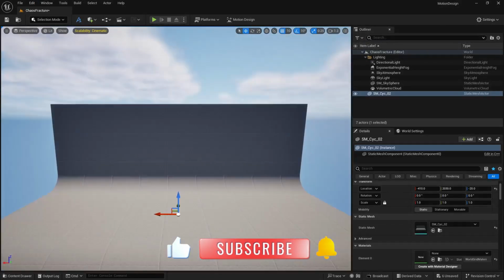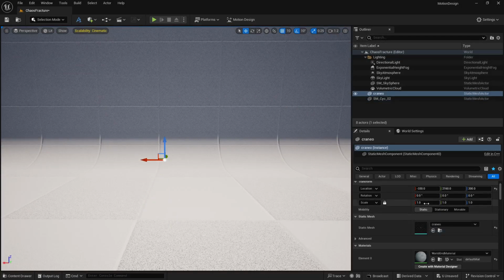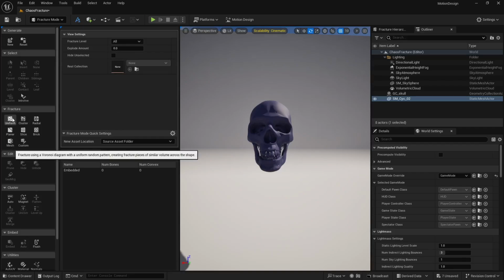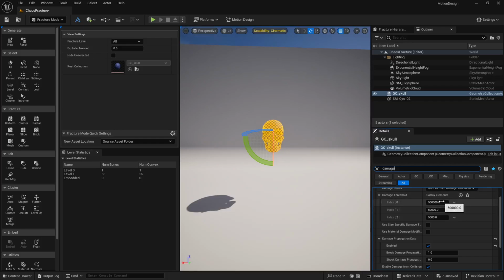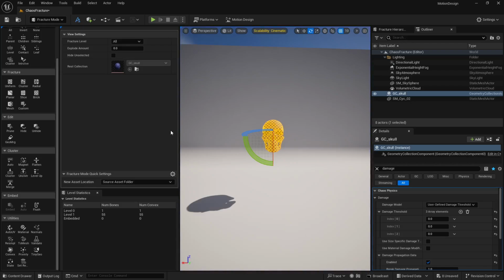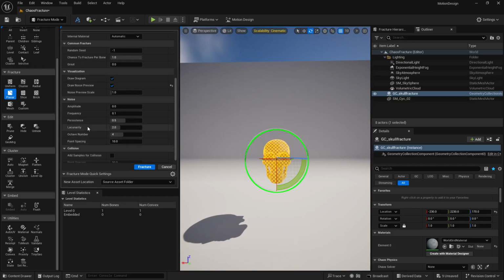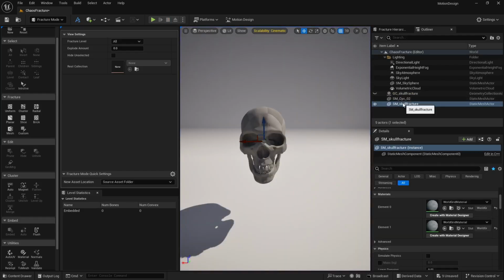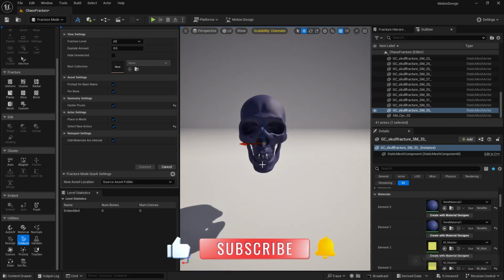Unreal Engine 5.4 Chaos Destruction Tutorial For Beginners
Dive into the world of motion design with our latest video, where we explore the powerful Chaos system in Unreal Engine 5.4! Discover how to break objects dynamically, bake your creations, and assign unique materials to different fragments. Whether you're a beginner or a seasoned pro, this tutorial will elevate your skills and unleash your creativity. Don't miss out on transforming your projects with stunning visual effects!